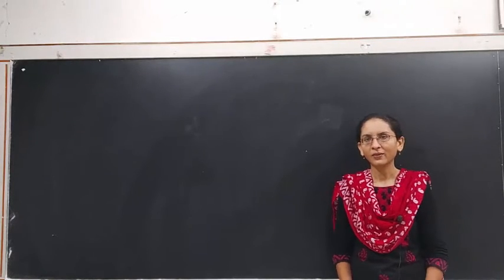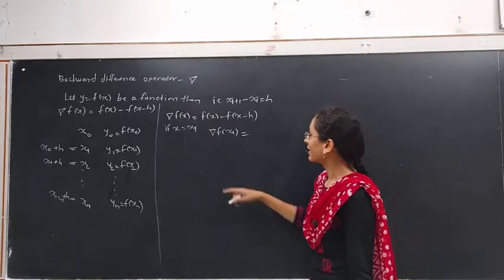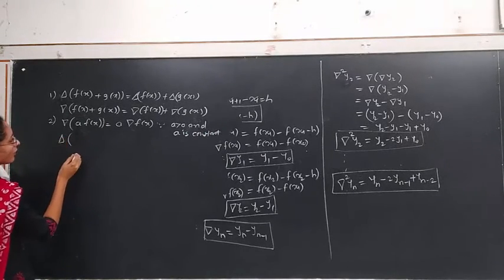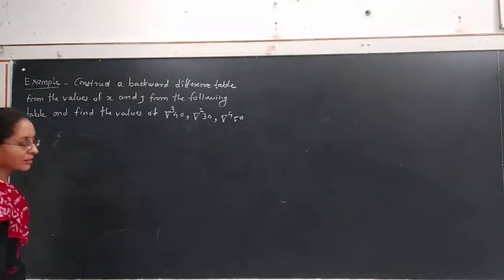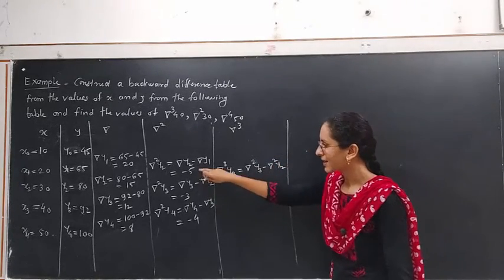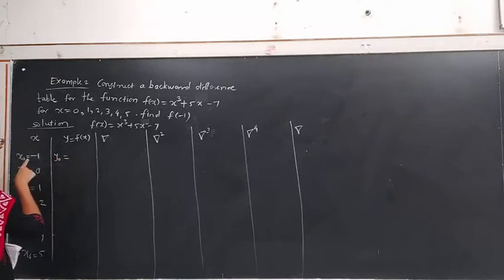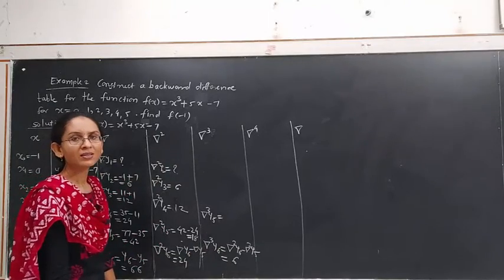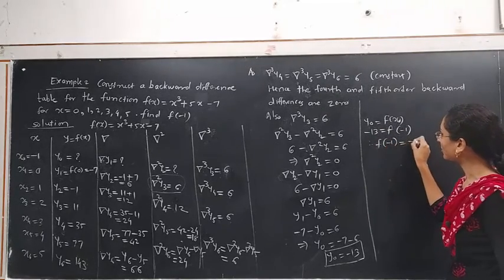SYBSc(Mathematics) |Sem-I |MT-232(A) Numerical methods and it’s applications | Dipali Kaklij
Chapter: Interpolation.
Topic: Finite differences.
Lecture No.: 6
Backward difference operator. Backward  difference table.